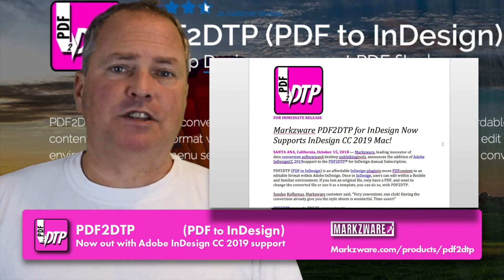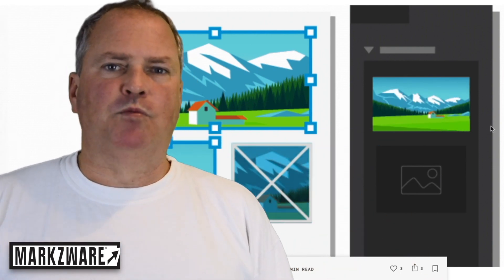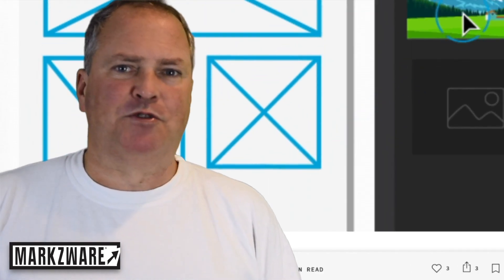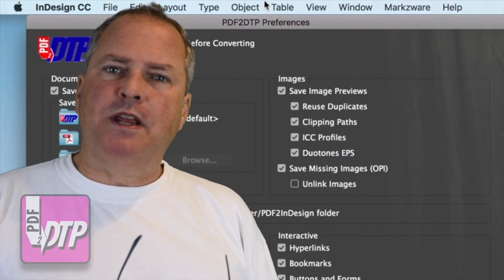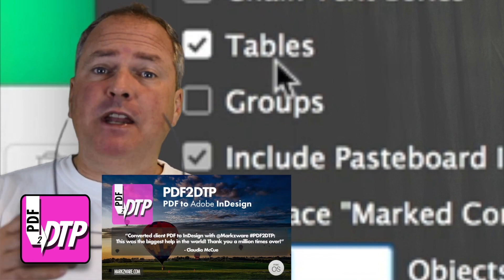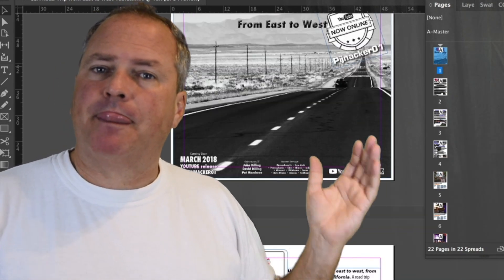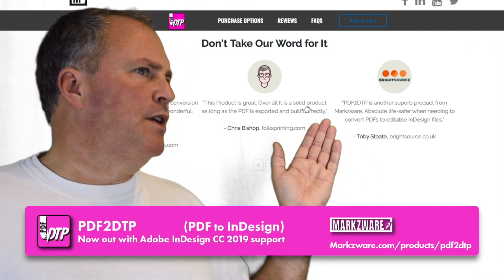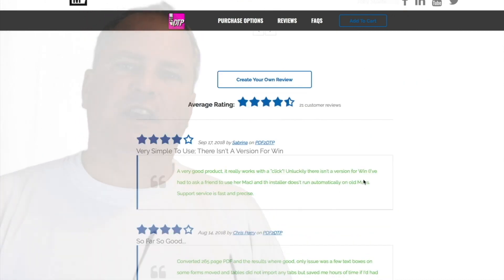PDF to InDesign Converter for CC2019 now out!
PDF2DTP (PDF to InDesign converter for CC2019) is now out, with Adobe InDesign CC 2019 support. Existing users of the PDF2DTP PDF to InDesign extension can visit their private and unique download URL, which they got with their online order via email from 2CheckOut or AVANGATE.

Note: Markzware's stand-alone PDFMarkz application replaces the PDF2DTP InDesign add-on and allows users to open PDF files in InDesign, Affinity Publisher, and other formats:

Whether you need to convert tables, text, layout elements like images, or interactive elements like annotations or PDF comments, it is all possible with Markzware's award-winning and popular PDF to InDesign converter.

The target audience for this software tool or utility are graphic designers and prepress DTPers who need to make quick edits to PDF and want to use InDesign instead of PDF editors. People who have lost an original file and only have a PDF and want to make changes or try and use the converted file as a template.